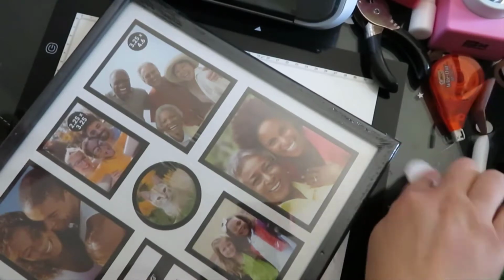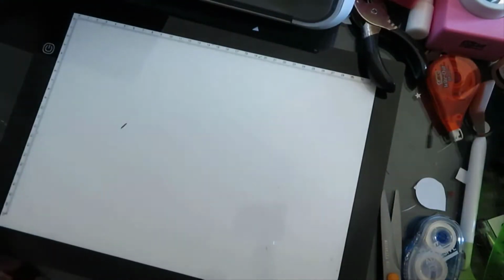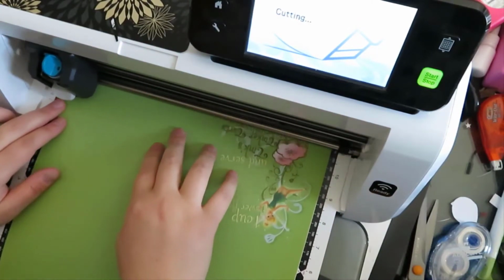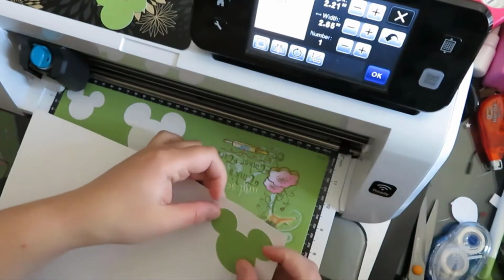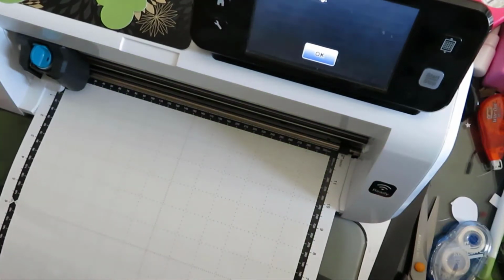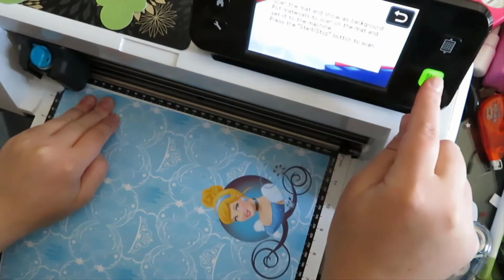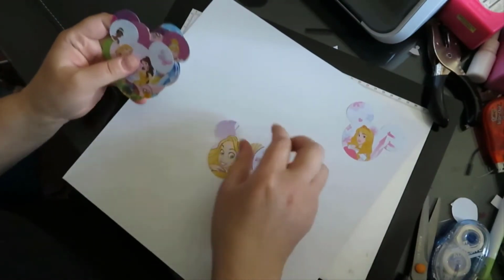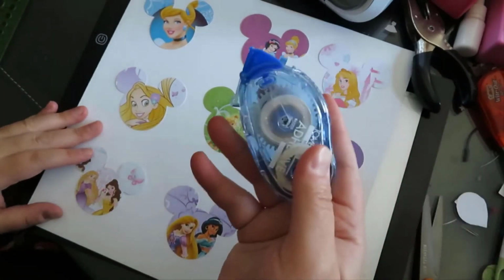Brother ScanNCut Easy Disney DIY Project you can make with your kids Paper Crafting World Princesses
I love creating original art for my kid's rooms and we used the Brother Scan N Cut to create this amazing Princess art! It is so easy for you to make too!

My name is Jessica Lynn, and I am the owner and artist of JessicaLynnOriginal Studios We started our company in 2005. I have been in this industry, creating and evolving right along with it. I love drawing all of the art that I cell because it makes it much more personal for my customers and me. I am currently still creating custom red rubber stamps and photopolymer stamps. We will be branching off of it and just some new adventures, and I hope you will subscribe to my channel to watch all of those as I have an inspiring adventure for our YouTube channel coming soon!

- White Ink Pen
- Neenah Cardstock, 8.5" x 11", 90 lb
- Brother ScanNCut SDX125EGY
- Amazon Basics 9-Inch Thermal Laminator Machine
- Tombow 62191 MONO Multi Liquid Glue
- A Better Way to take Meeting Notes (Brentwood Owl©)